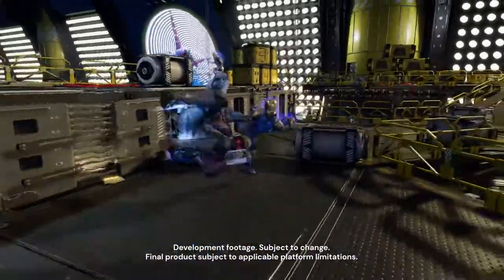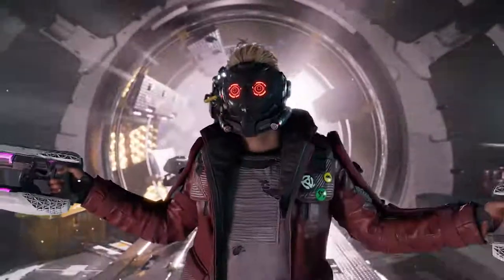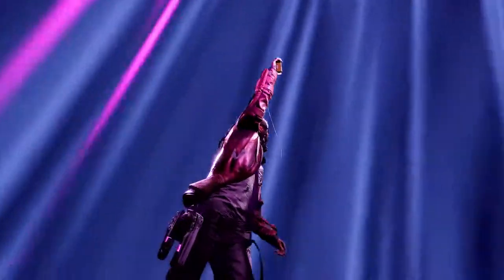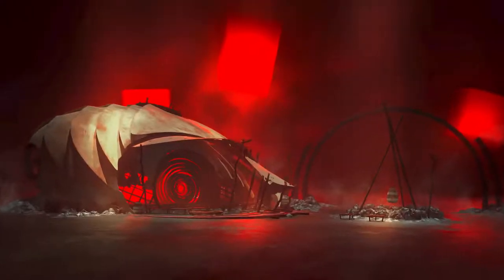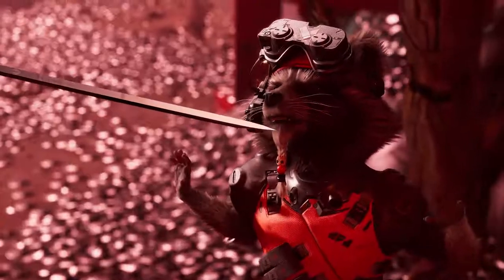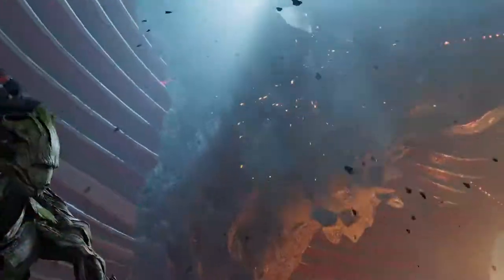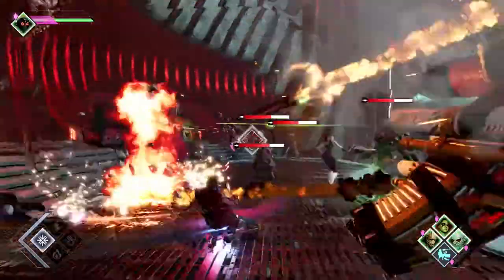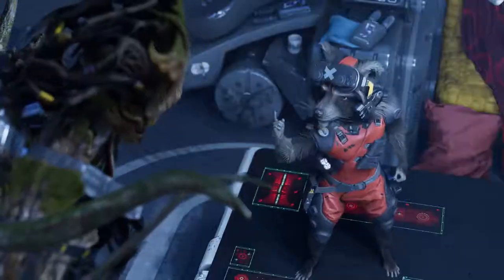Marvel's Guardians of the Galaxy • Chara Design Trailer •JP/KR/TW • PS5 XSX PS4 Xbox One PC Stadia